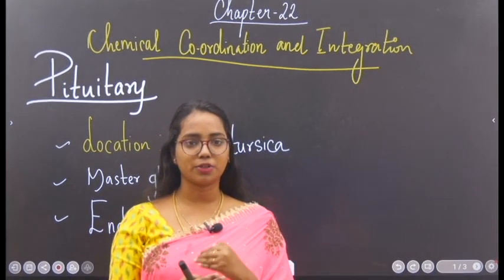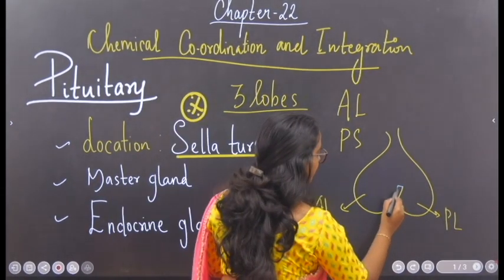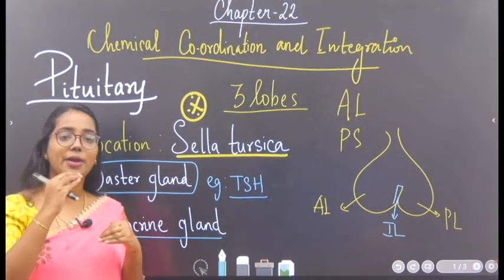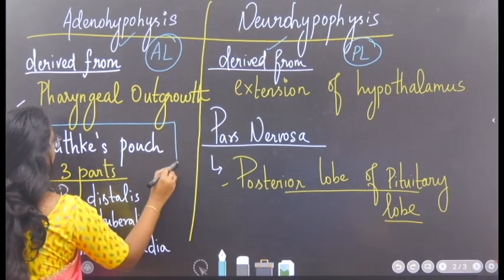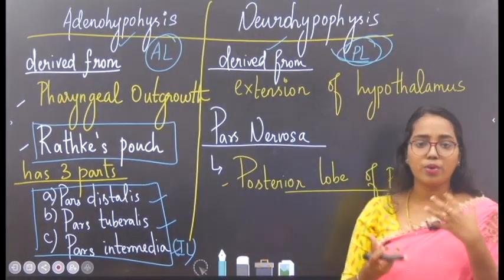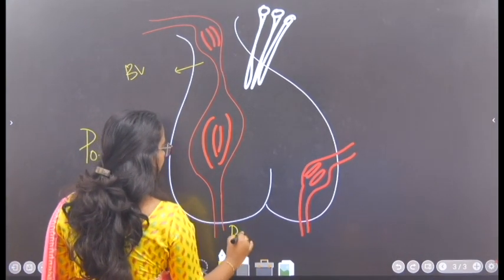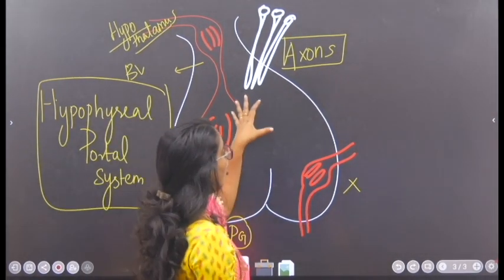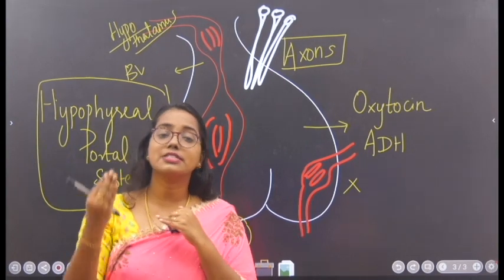Chemical Coordination | Pituitary gland Explained in Tamil | NEET concepts